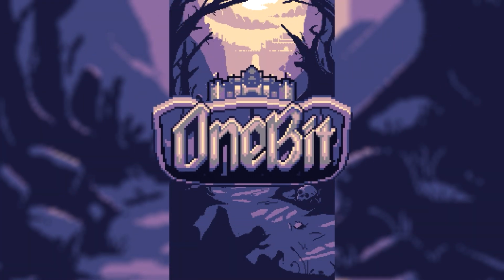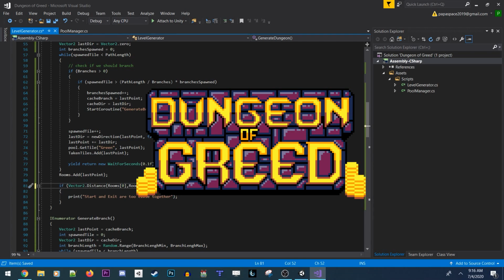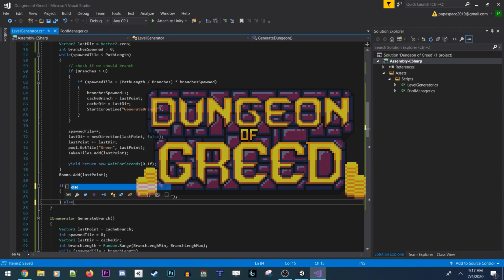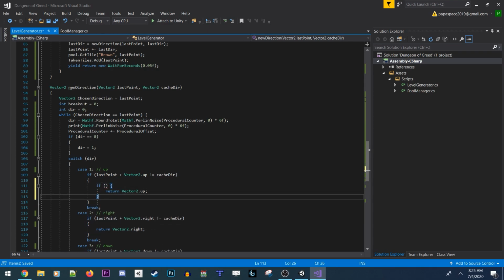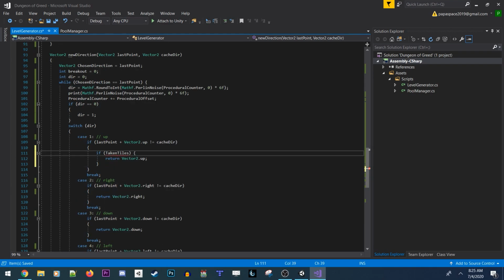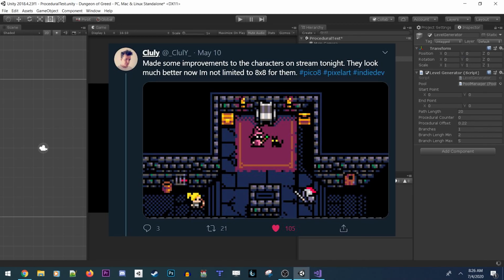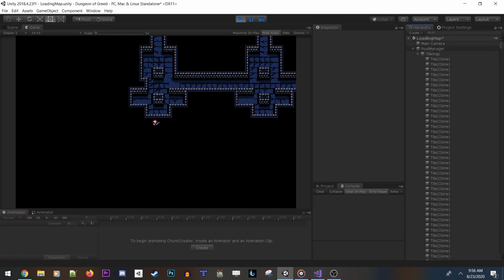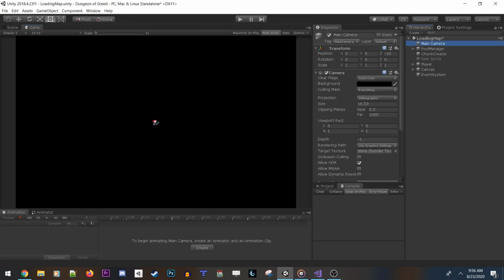Dungeon of Greed - My First Devlog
Hi, my name is Jonathan Concepcion and I am excited to start my very devlog and the start of my first multiplayer game using Unity! One year ago, I created a roguelike called OneBit Adventure and pursued the goal of making my first public game popular by reaching 400k downloads. I fell in love with simple-turn based mechanics with my first project and now want to expand my knowledge into multiplayer. Join me on this first of many devlogs as I go through the process of making my first multiplayer roguelike all using Unity! I am calling this project Dungeon of Greed and it will be a very ambitious, full of story, and joy for a project to completed by December.

Join Discord if you want to get in touch with the community as well as be alerted for when the project goes into open beta and when it does release.